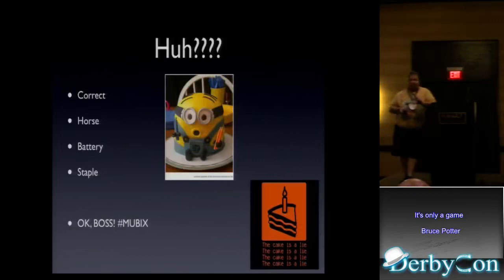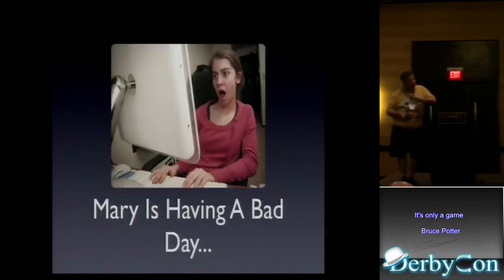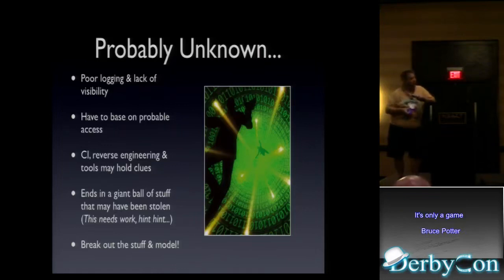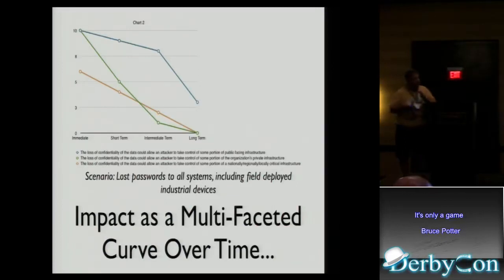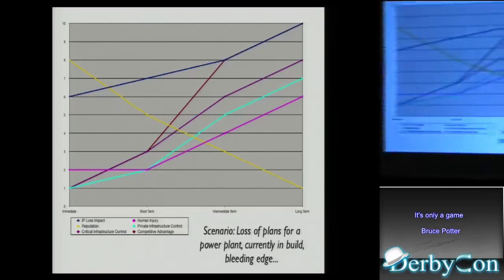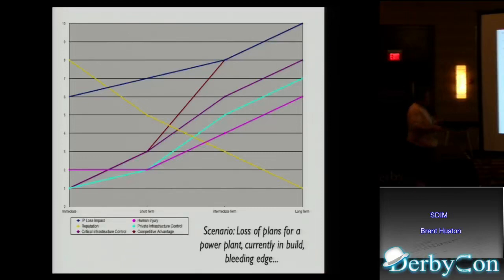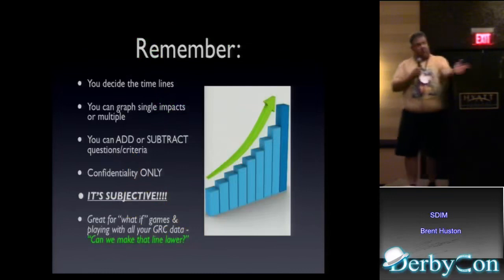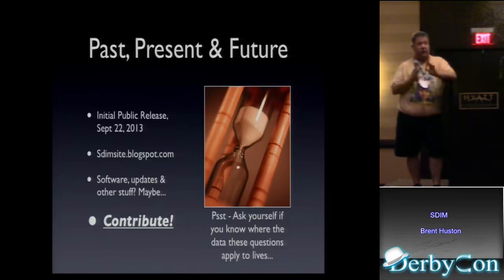Ooops Now What The Stolen Data Impact Model Sdim Brent Huston DerbyCon 3